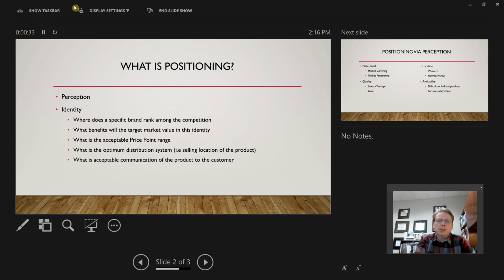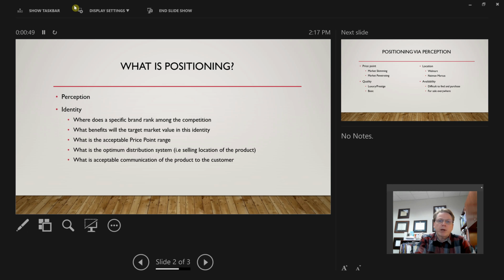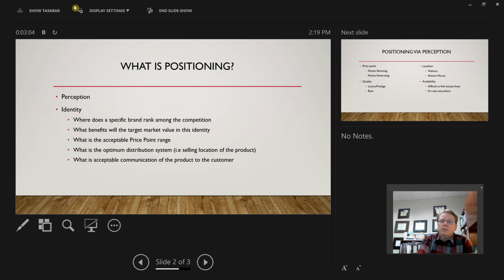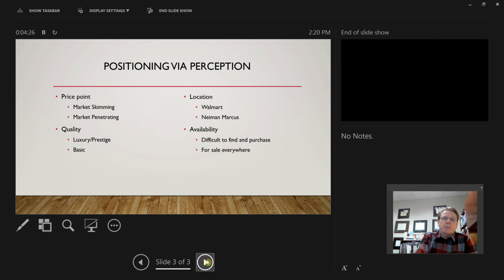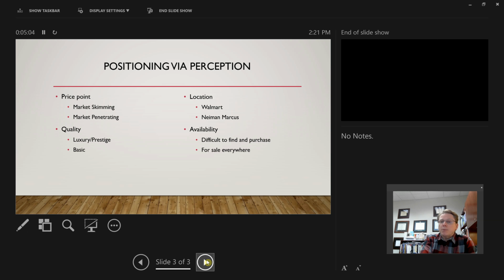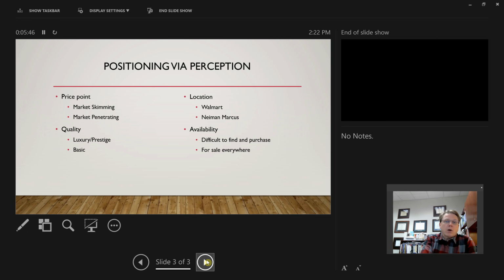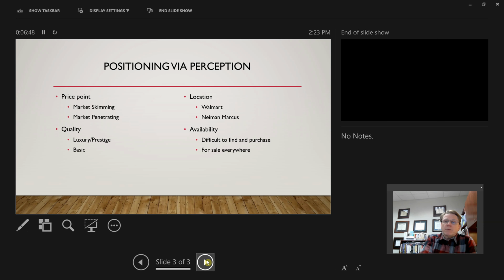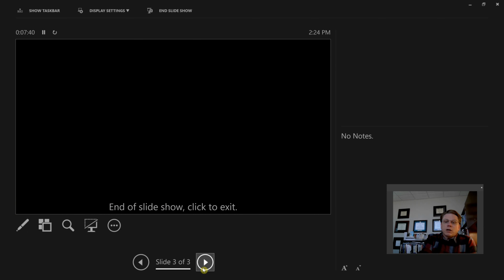MKTG 5103 Ch 5 Lecture Video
Chapter 5 lecture overview